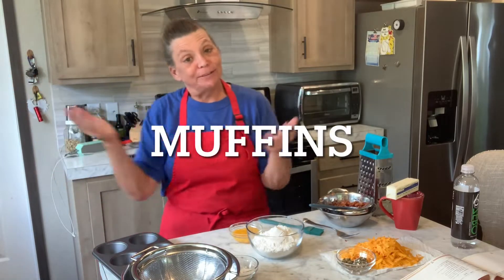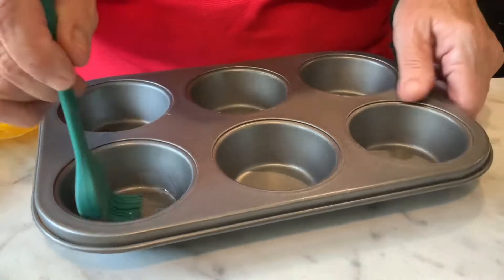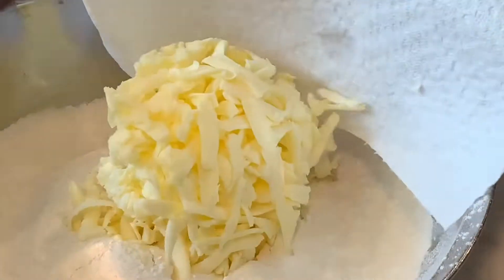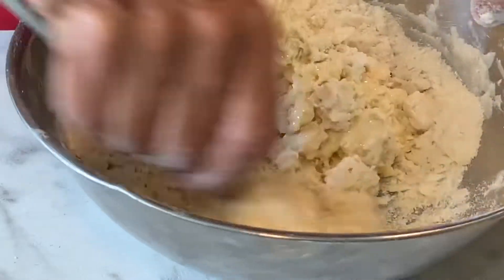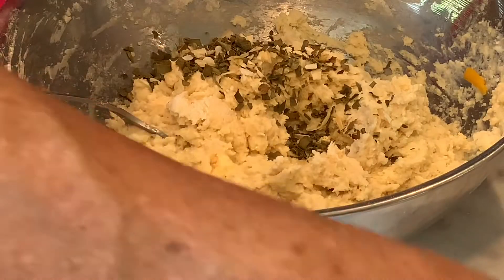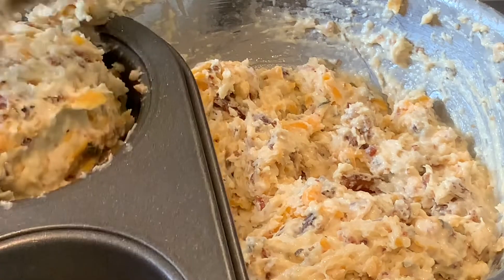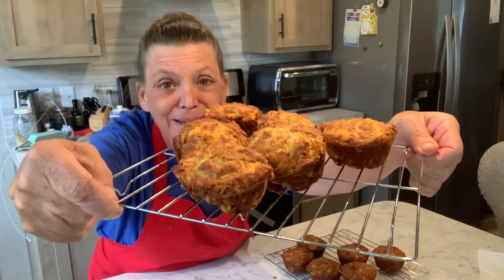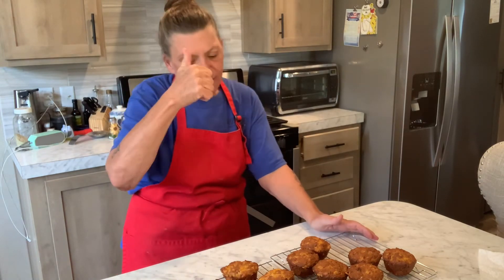Savory Bacon and Cheddar Cheese Muggins